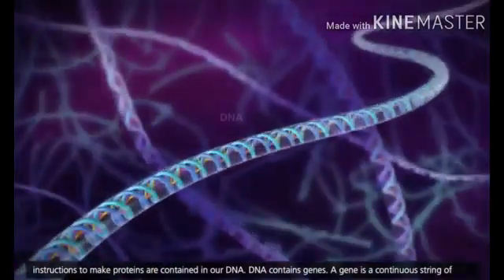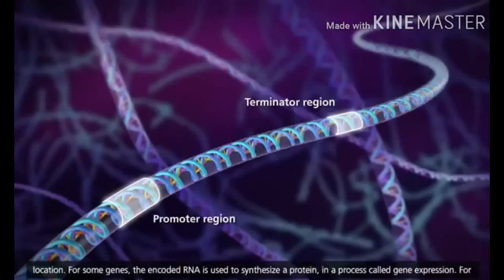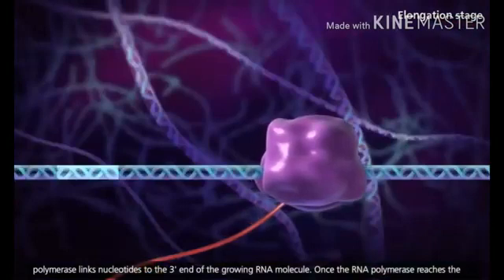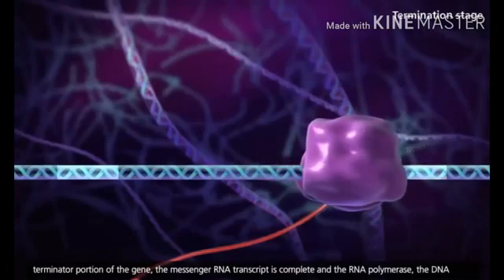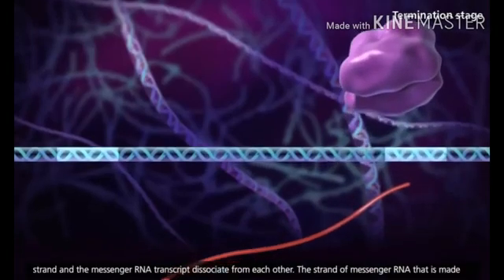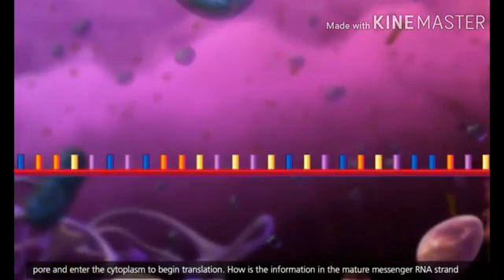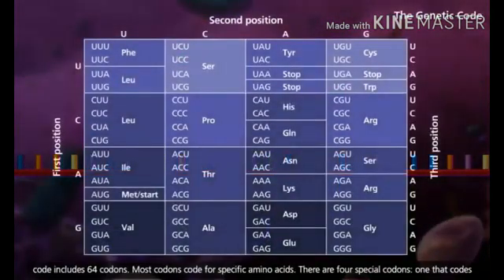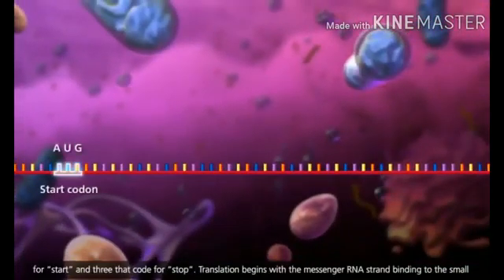For knowledge and enjoy(1)